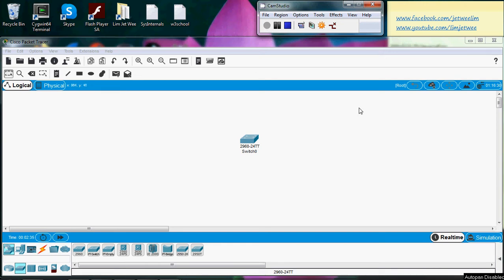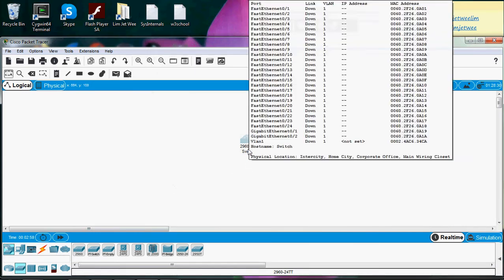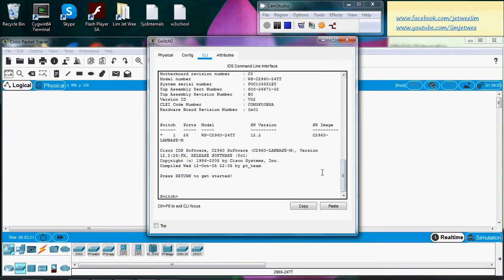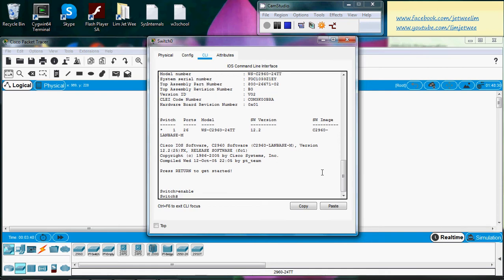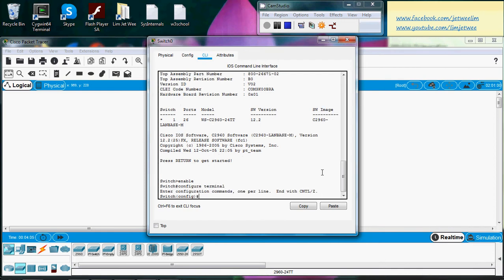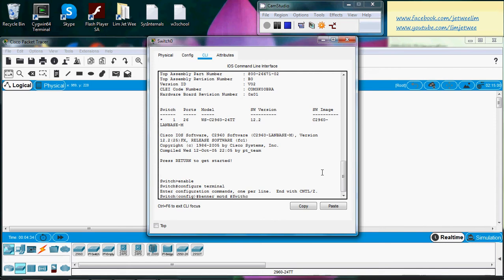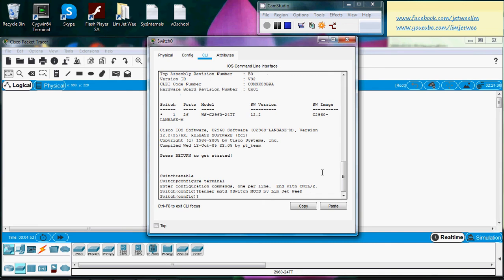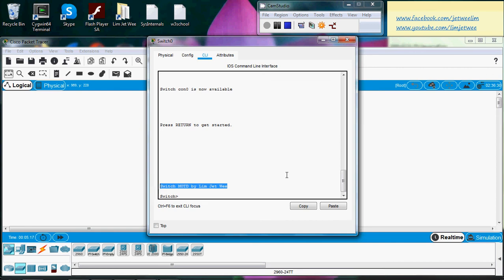Create MOTD Message In Cisco Switch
Create MOTD (Message Of The Day) Message (Banner) In Cisco Switch